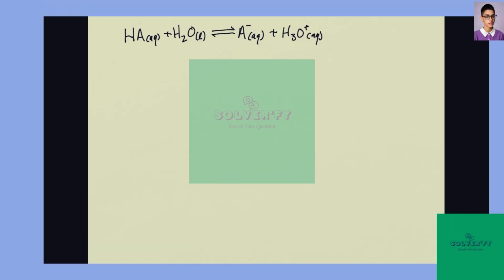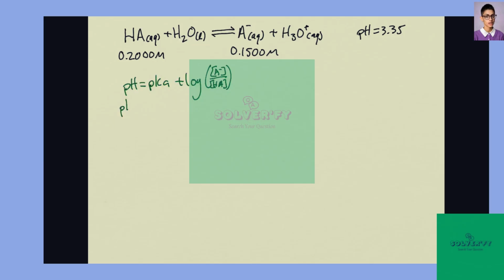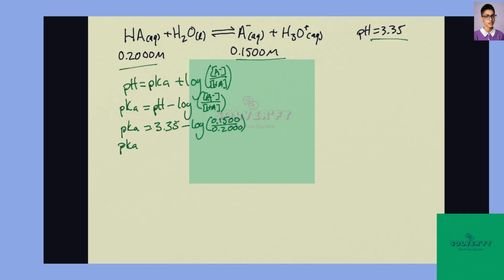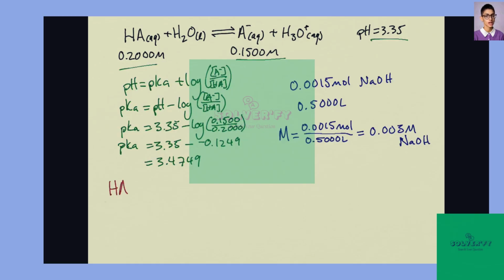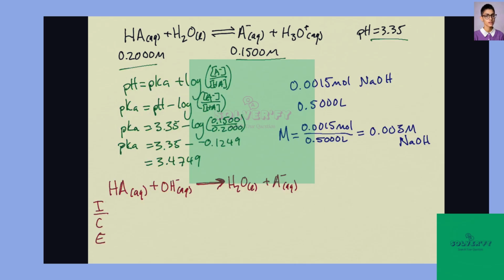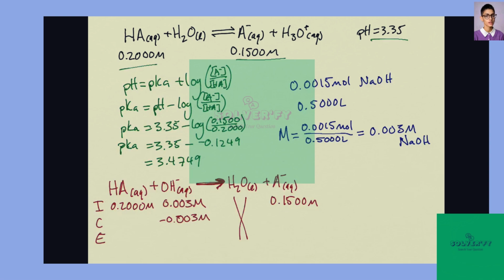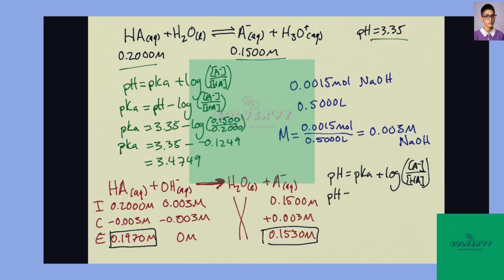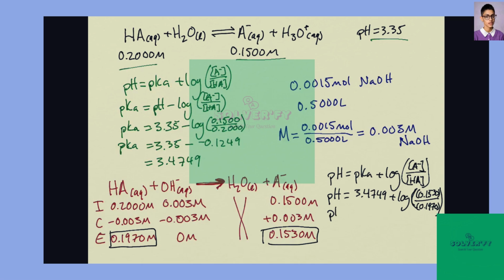[Chemistry] A buffer containing 0.2000 of acid, HA, and 0.1500 of its conjugate base, has a pH o